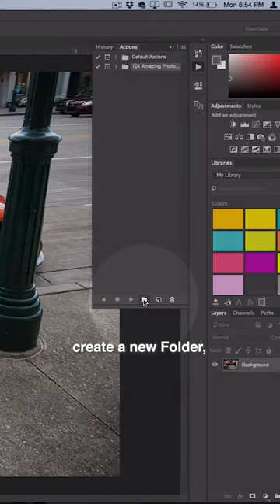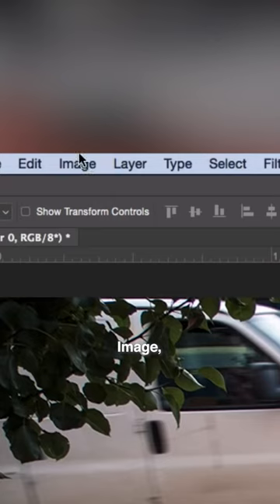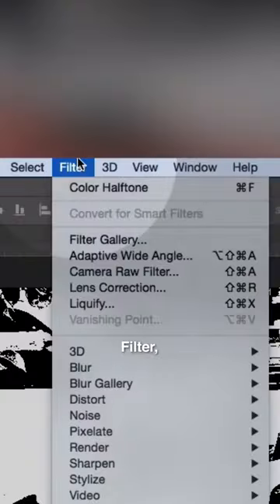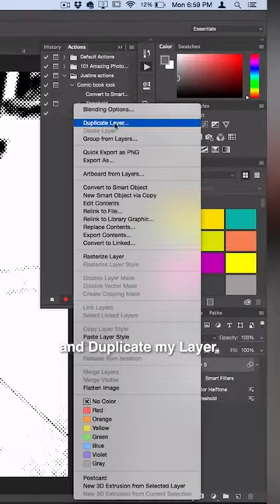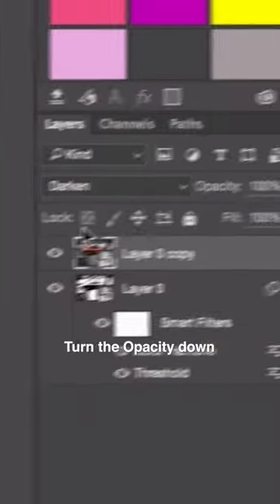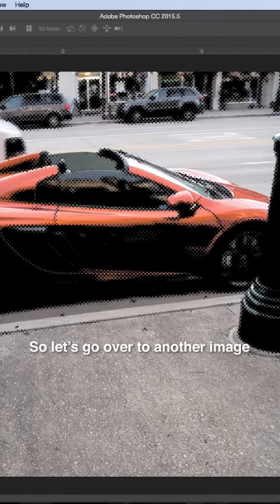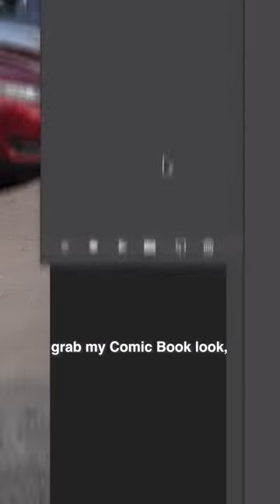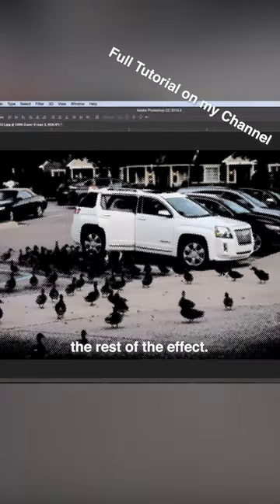Photoshop CC Tutorial Comic Book Look Effect!